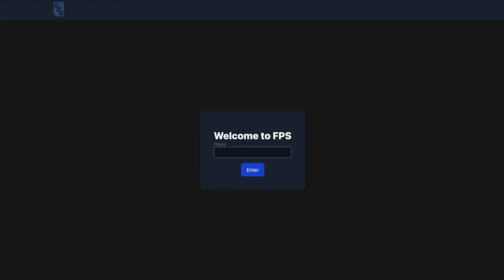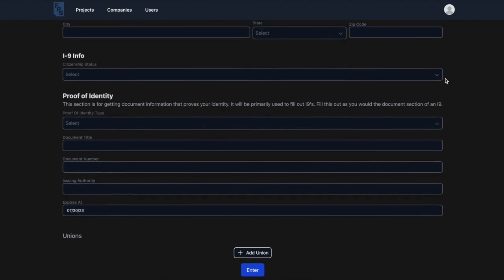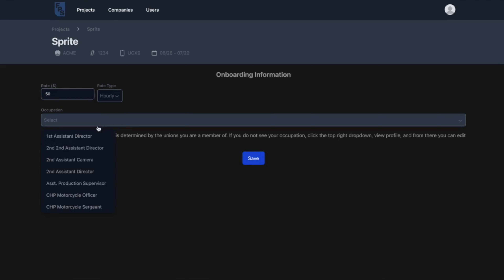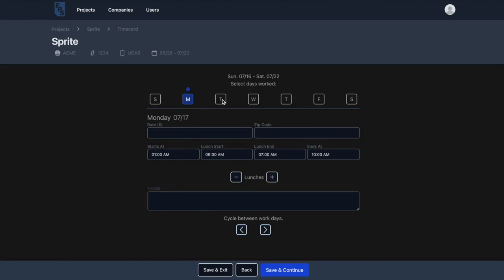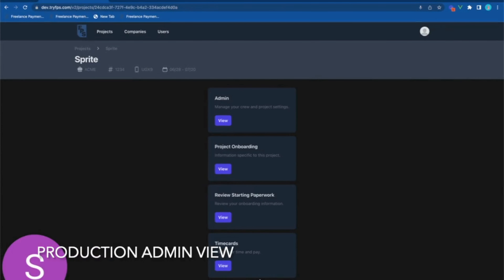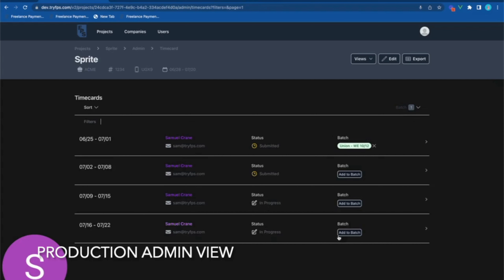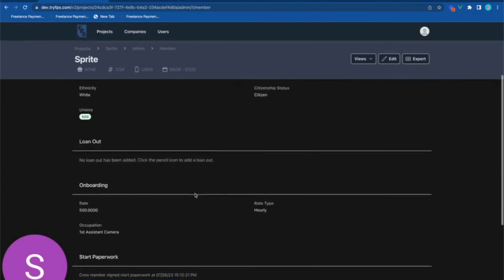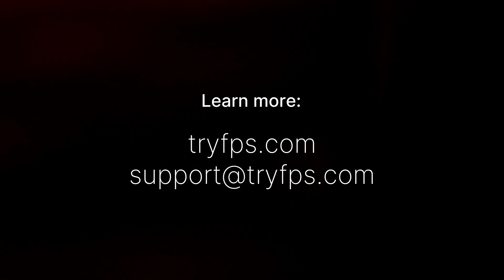Freelance Payment Systems (FPS) x Media Services | Software Demonstration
Learn about Freelance Payment Systems' (FPS) latest update to version 2, how it makes your life on set easier, and its integrations with Media Services in this demo hosted by Nate Gibson of FPS.